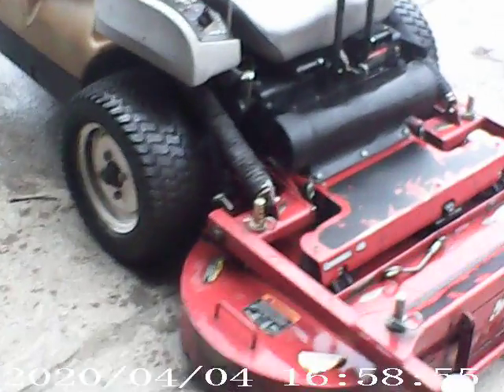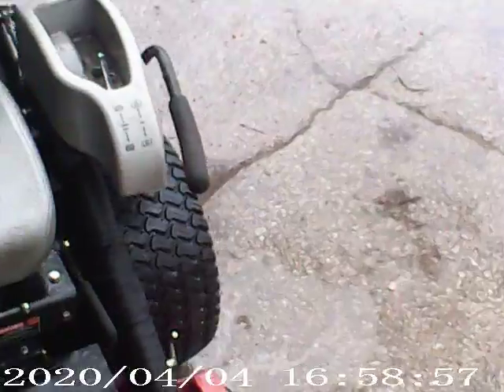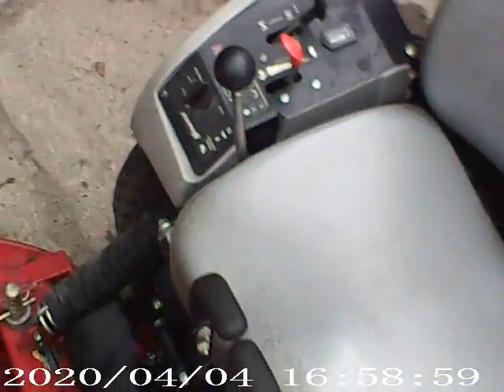REC010 Exmark Navigator first drive after hydraulic being fixed